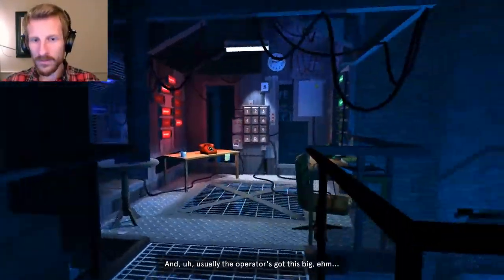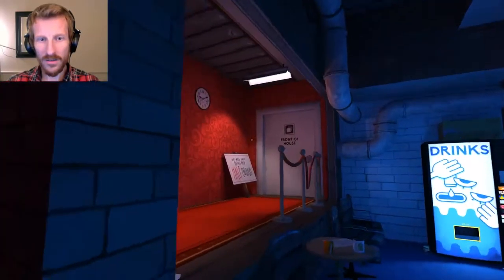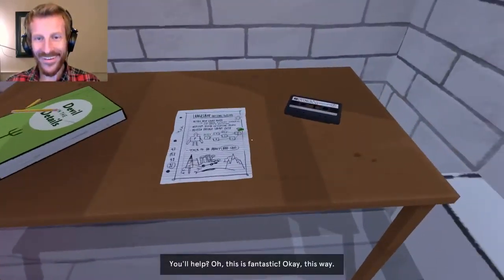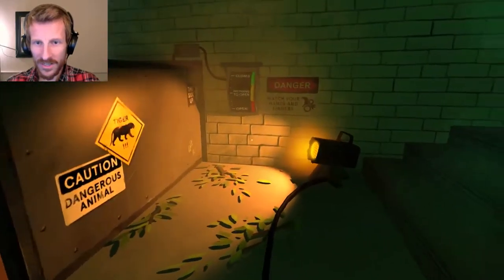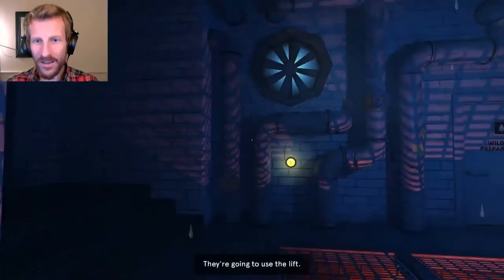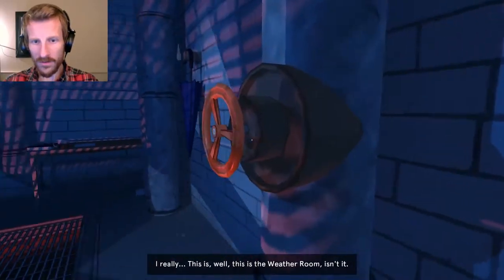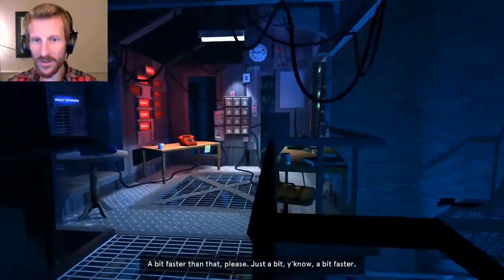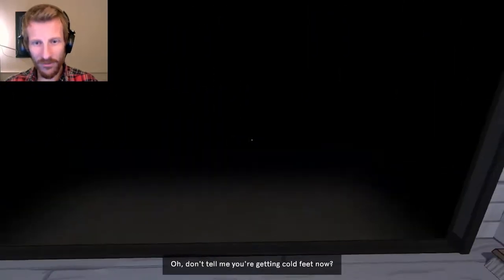Dr. Langeskov, The Tiger, and The Terribly Cursed Emerald: A Whirlwind Heist :: Let's Play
This, geeks, is... (deep breath)... Dr. Langeskov, The Tiger, and the Terribly Cursed Emerald, A Whirlwind Heist. In our playthrough of this experimental, free game by Crows, Crows, Crows nothing is as it seems.

Watch me!

My Current and Recent Let's Play Series!

Useful Links

►Dr. Langeskov FREE on Steam

Dr. Langeskov, The Tiger, and the Terribly Cursed Emerald Game Info

►A 15 minute heist game by Crows Crows Crows & Directed by William Pugh (The Stanley Parable).

►Slip into the soft-soled shoes of the mastermind responsible for the greatest heist.

►It’s the hottest summer on record, and all across Europe, valuable objects are disappearing.

►Museum curators unlock cabinets and find precious artifacts stolen. Wealthy mansion owners wake up to see their priceless paintings have vanished from the walls.

►If you've read this far, you ought to know, this game isn't what it seems. It breaks through the fourth wall and has you on the edge of your seat for the 15 minutes it takes to play. Incredibly well done, with nice looking graphics, and the best, most unique narration since the Stanley Parable. I enjoyed it massively and I cannot wait for the next game by Crows Crows Crows!